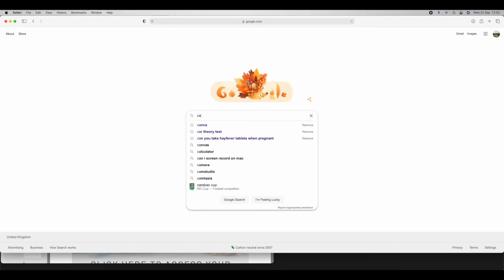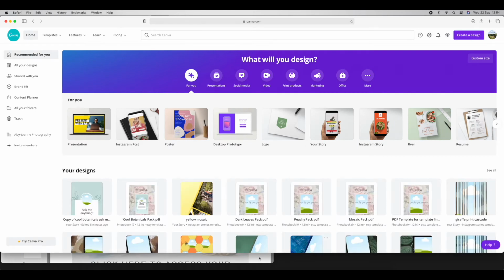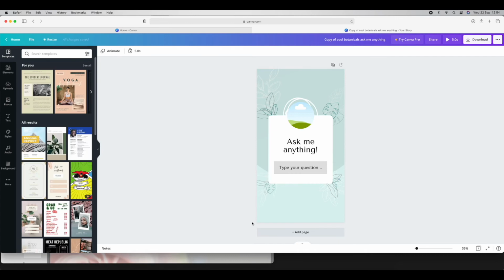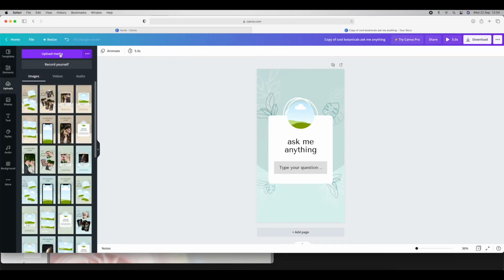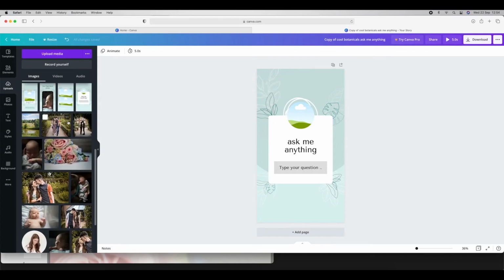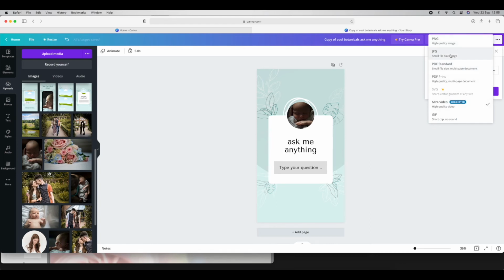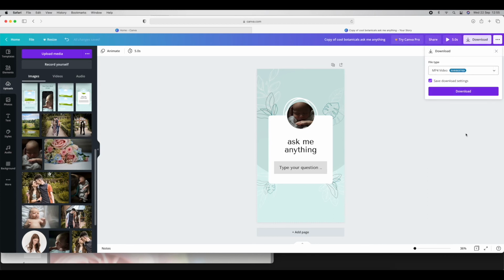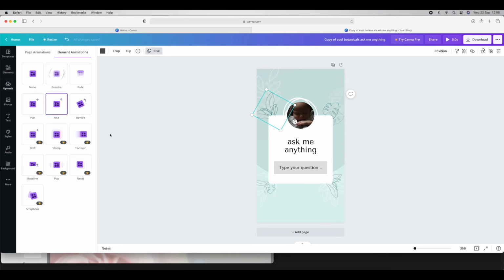How To Use My Canva Templates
A quick concise video on how to use my Canva templates purchased from my shop.